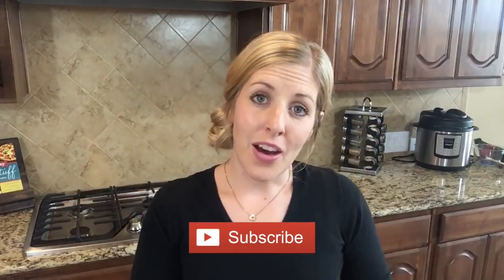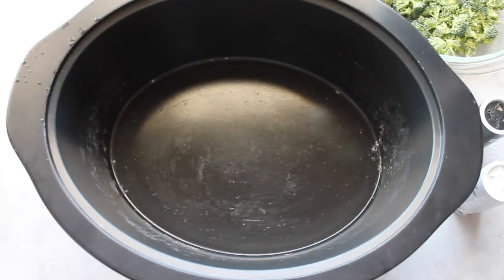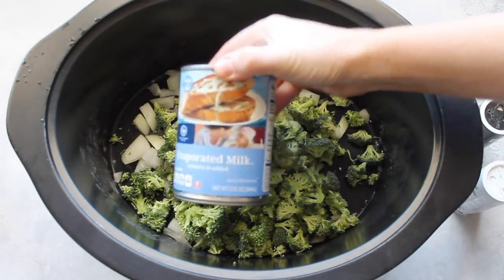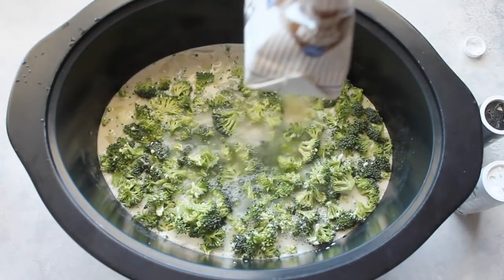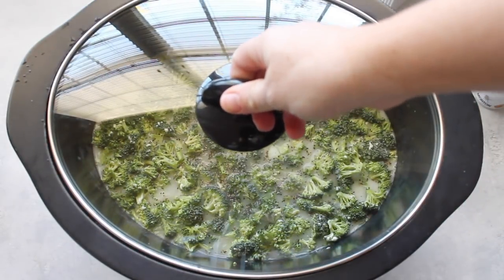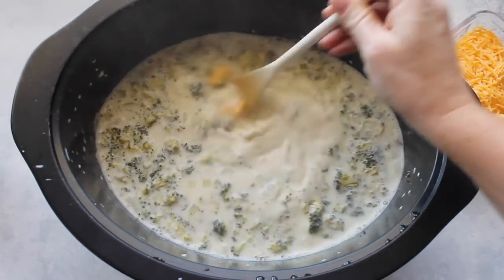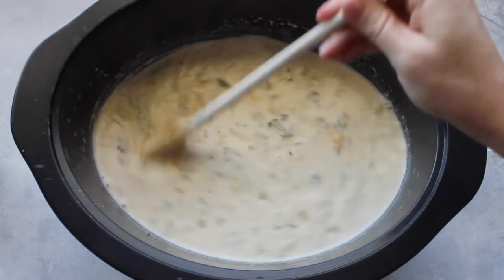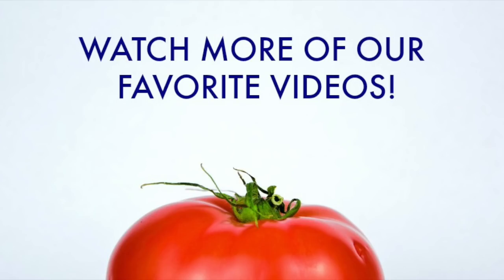3 Cheese Broccoli Soup in the Slow Cooker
This 3 Cheese Broccoli Soup is delicious and so easy to make!
Soups and fall time are my favorite! Check out our posts in October to see all of our "Crock"tober recipes: